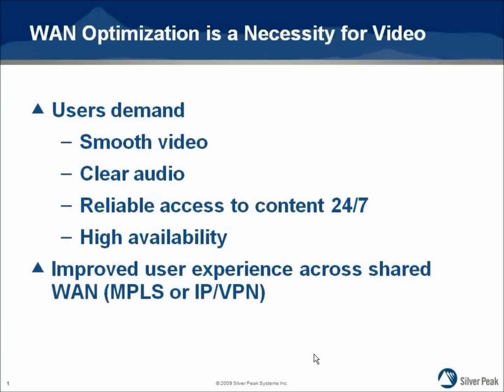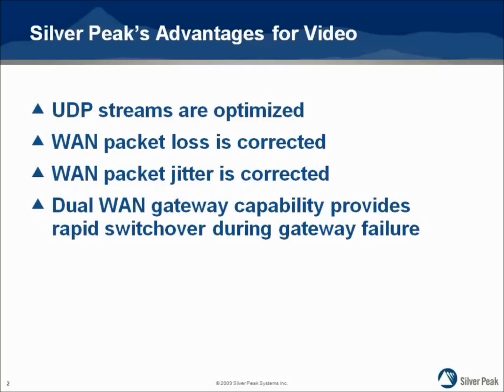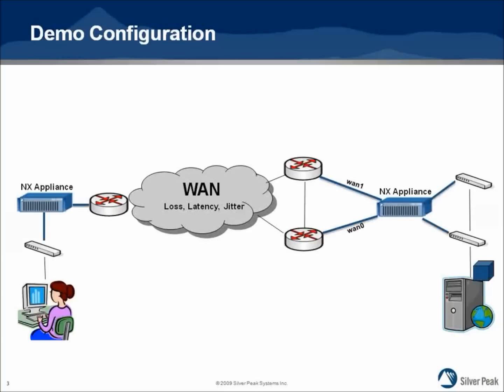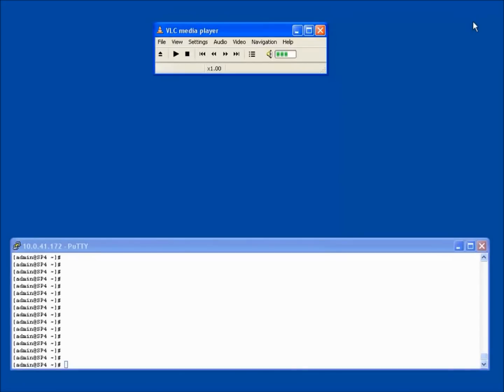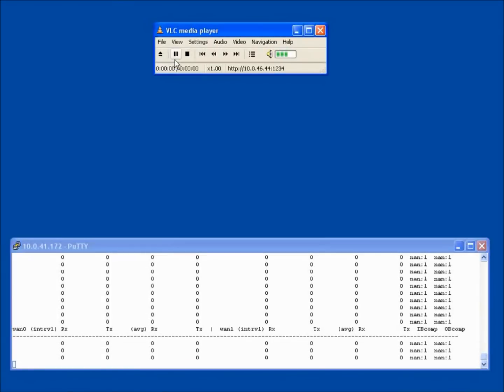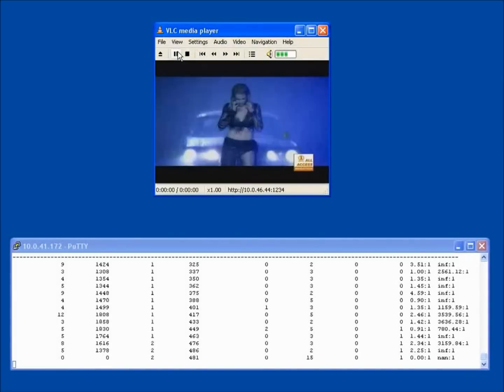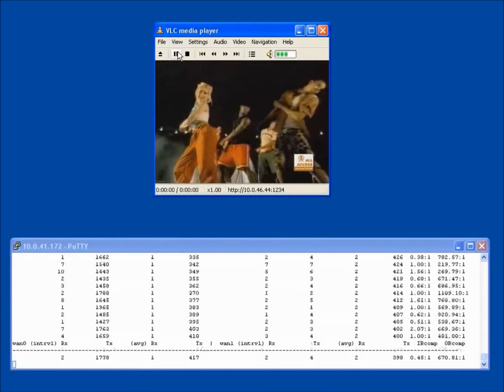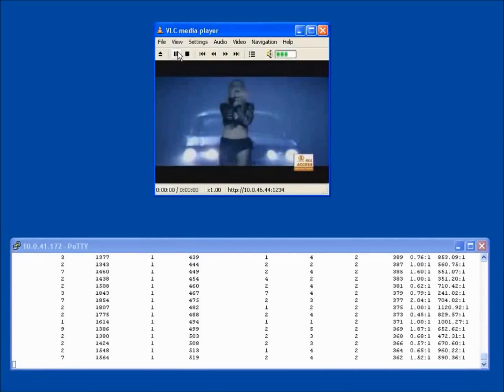UDP Streaming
UDP Streaming - Silver Peak